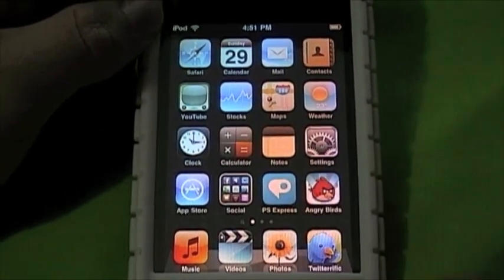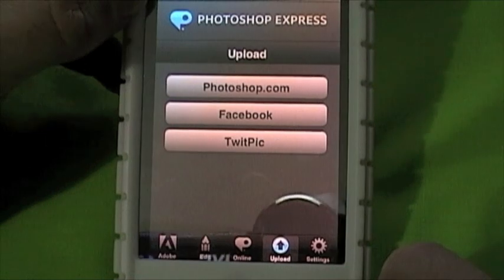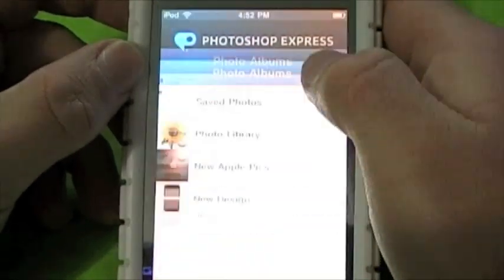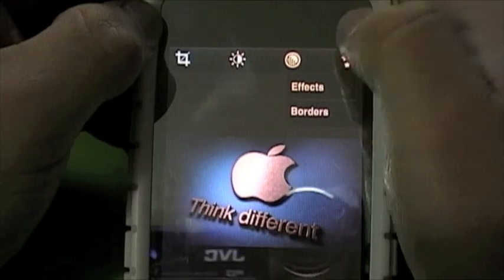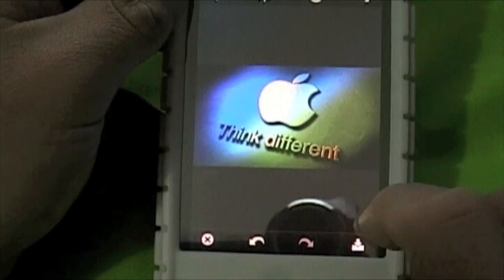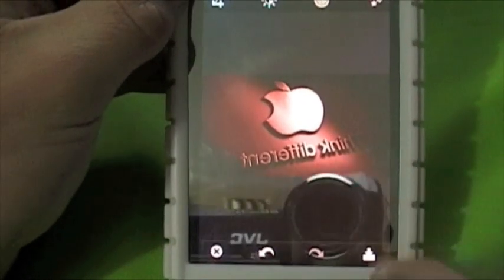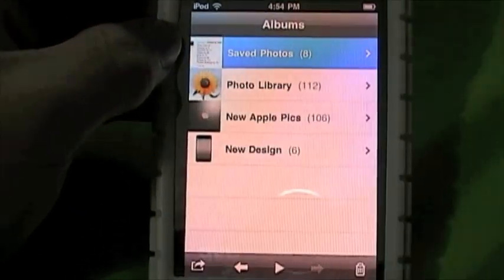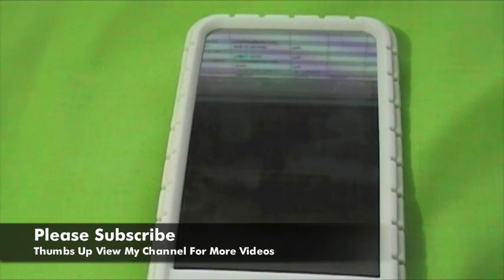Adobe Photoshop Express On iPhone, iPod and iPad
Adobe Photoshop Express For iPhone, iPod Touch and iPad.